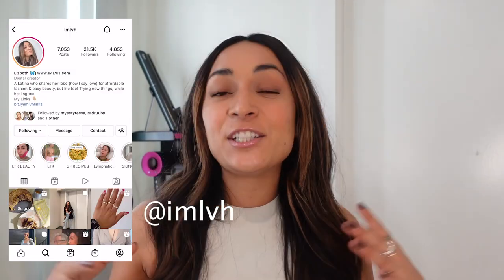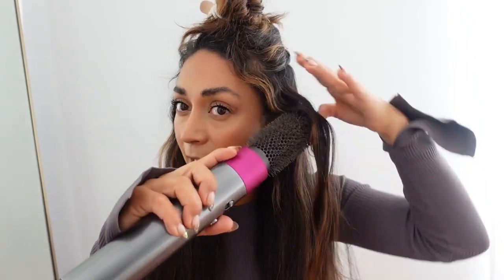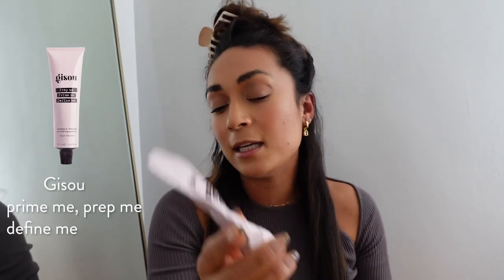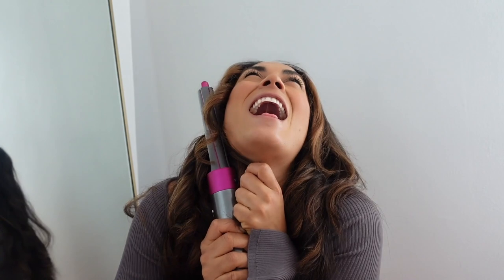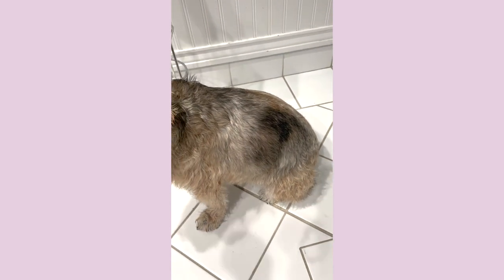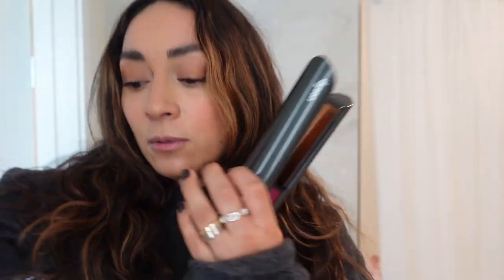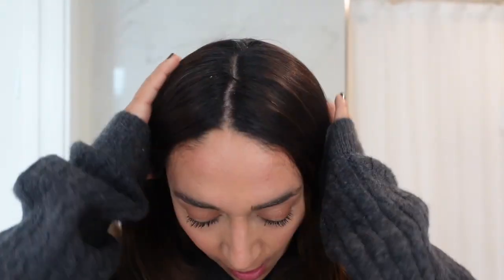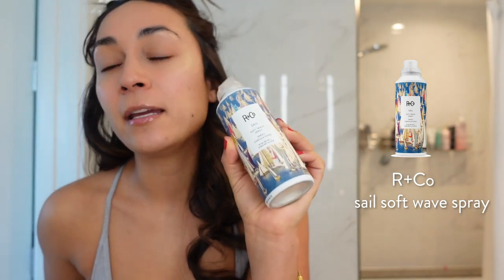IS IT WORTH IT?? DYSON HAIR (AIRWRAP, CORALLE, & BLOWDRYER) || HONEST REVIEW || IMLVH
Hi!  imlvh here with another IS IT WORTH IT review!! This time sharing the DYSON hair range! I'm sharing what I think you should by if you have similar hair texture and hair type to mine!! This isn't your typical review, but sharing what I think is worth it!! I'm a big fan of the Dyson Airwrap and the Coralle straightener. I highly recommend if you're latina and have similar hair texture to mine. I rank my favorites below, so please enjoy the review if you want to see how I use the dyson and what I recommend.

Favorite: Coralle
Second Favorite: Dyson Airwrap
Third fav: Blow Dryer